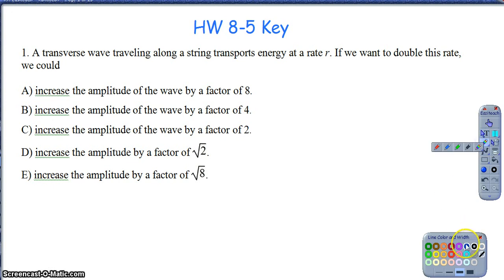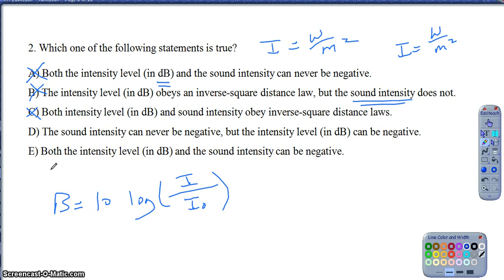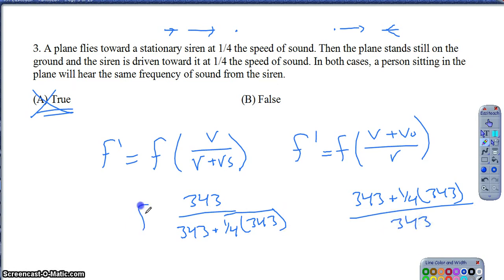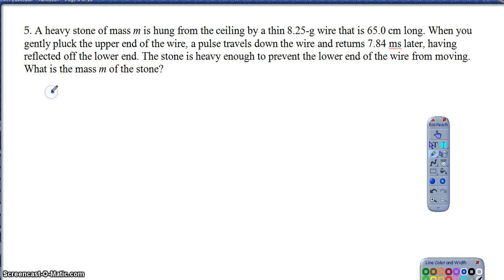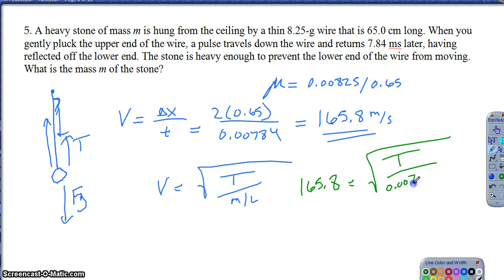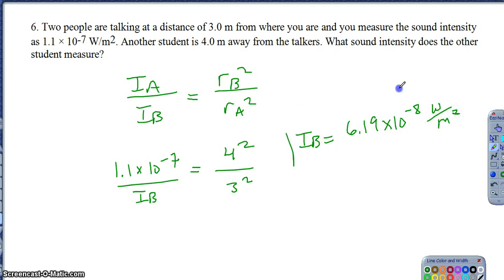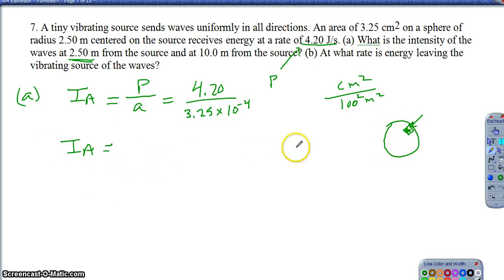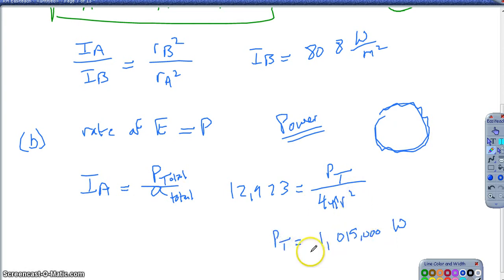Unit 8 Homework 5: Part 1 (Questions 1-7)